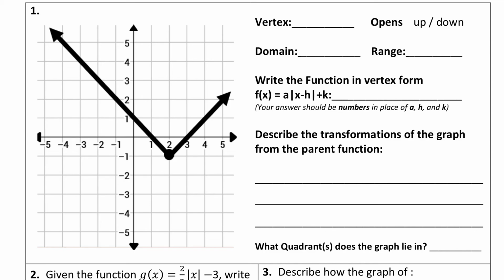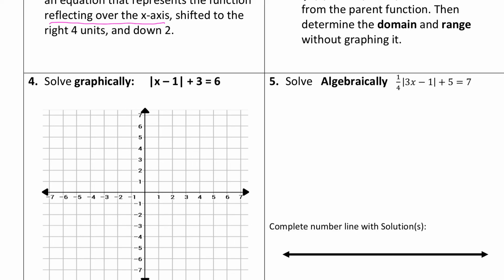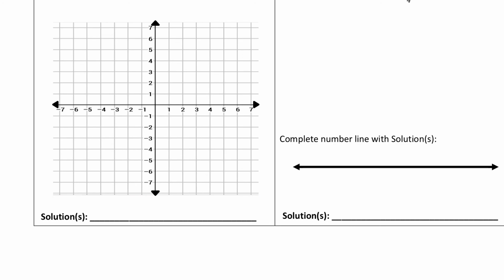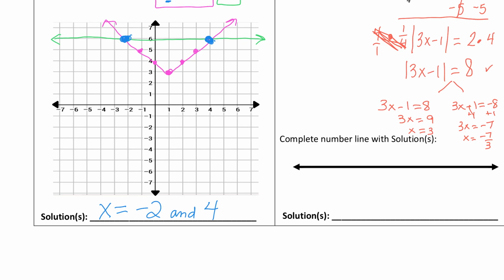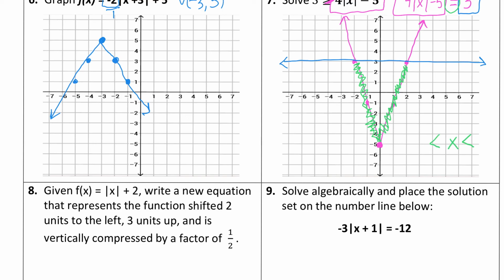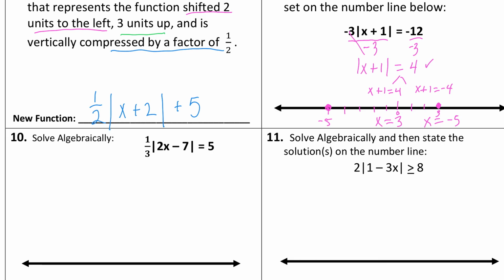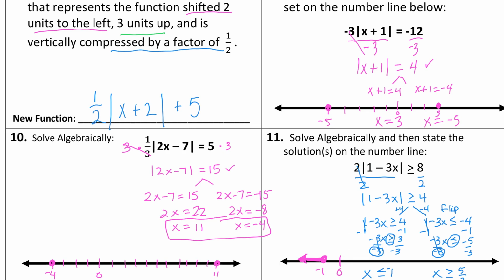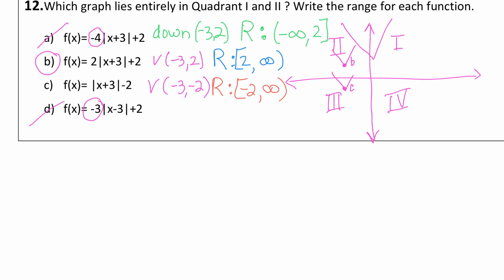Alg 2 Unit 2 Review